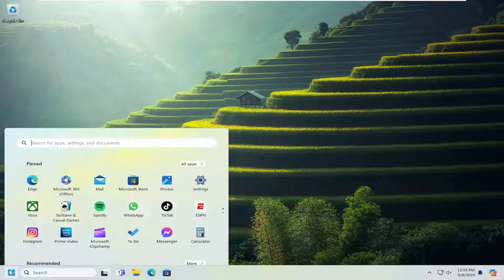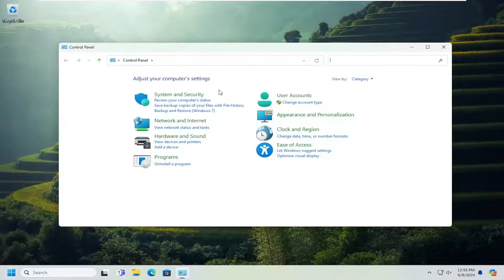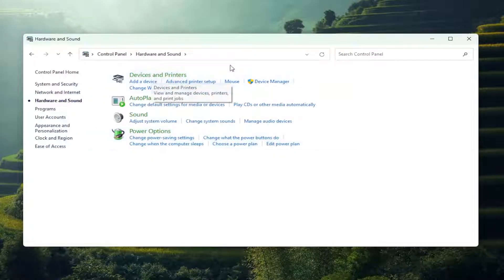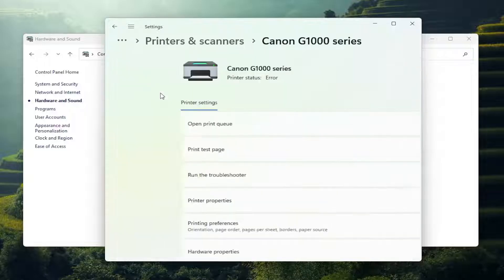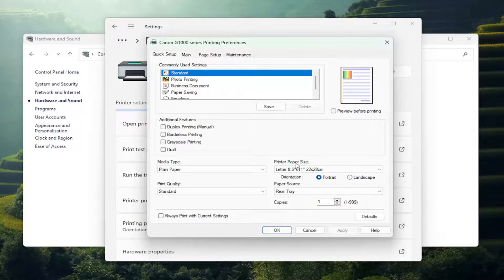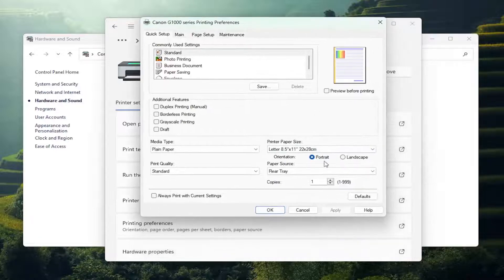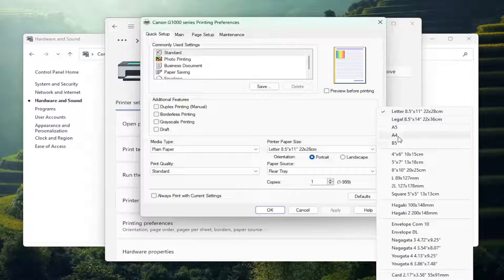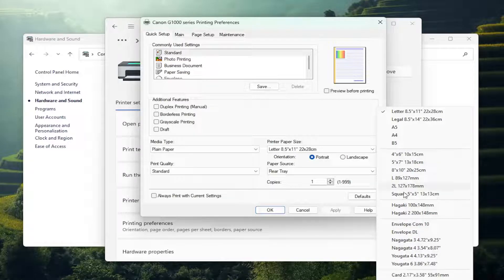How to Change Paper Settings On PC for Canon Printers [Guide]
Learn how to change paper settings on your PC for Canon printers with our comprehensive guide. In this tutorial, we provide step-by-step instructions to help you customize the paper settings according to your printing needs. Whether you're printing documents, photos, or other materials, adjusting the paper settings ensures optimal print quality and compatibility with different paper types and sizes.

how to change paper size on a canon printer
how to change paper settings on brother printer
canon change paper type
how to change paper settings on canon printer
how to change paper size setting on canon printer

Achieve precise and high-quality prints by customizing the paper settings on your PC for Canon printers. In this comprehensive guide, we provide step-by-step instructions to help you navigate through the printer settings and adjust the paper settings according to your printing requirements. Whether you're printing documents, photos, or other materials, customizing the paper settings ensures optimal print quality and compatibility with different paper types and sizes. Follow along to learn how to configure the paper settings on your PC for Canon printers and achieve professional-quality prints with ease.